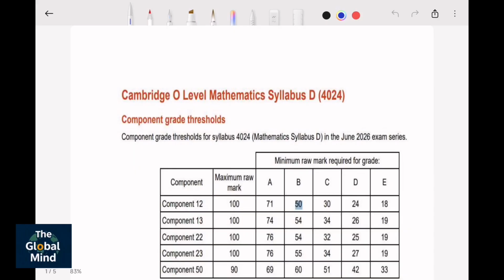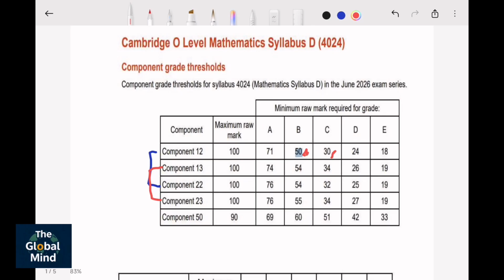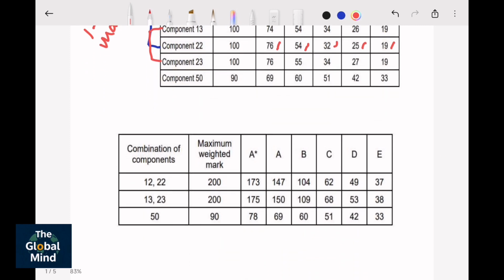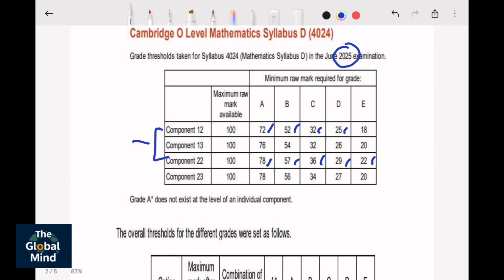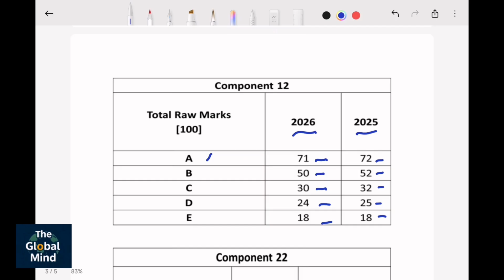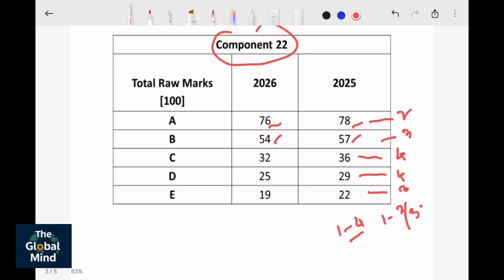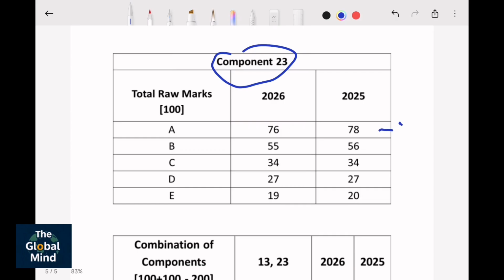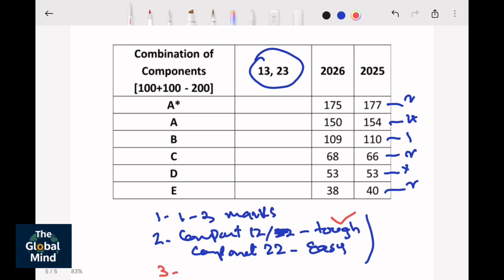O-Level/IGCSE CIE Grade thresholds Controversy. Must Watch!